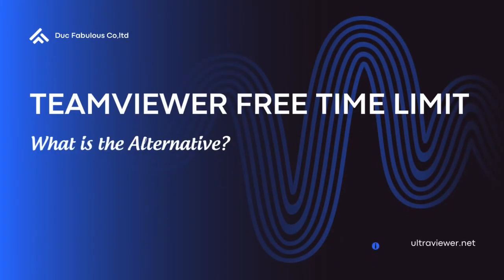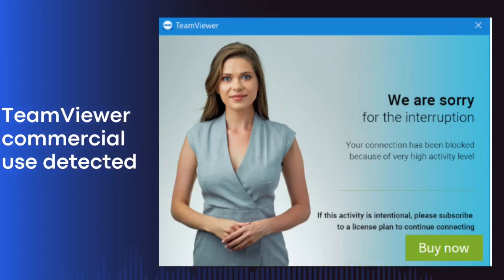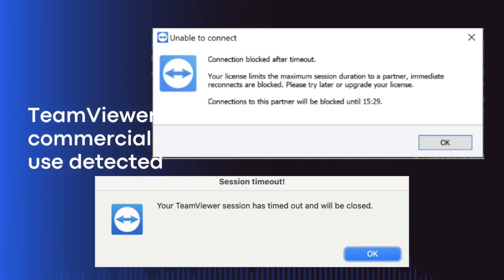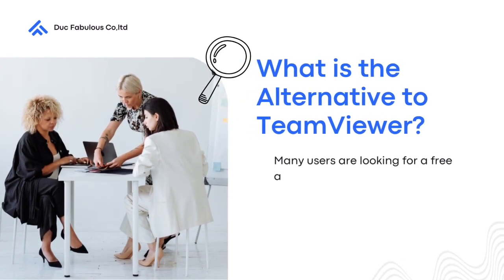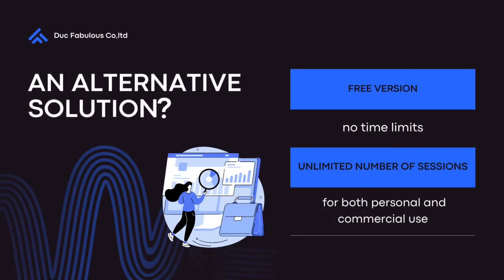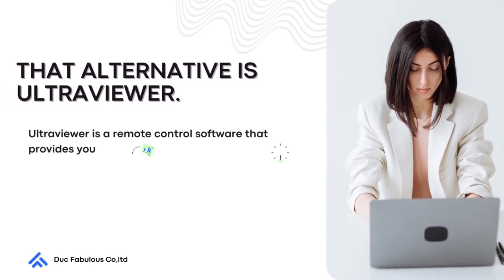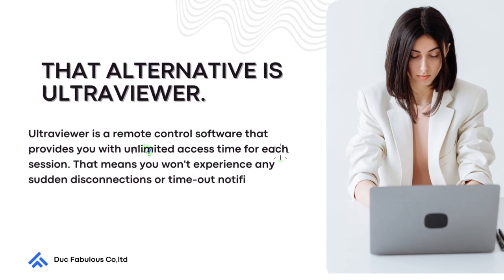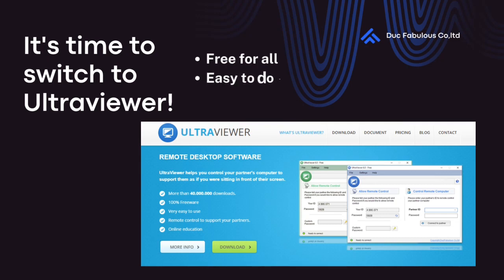TeamViewer Free Time Limit: What is the alternative to TeamViewer?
Are you tired of the limitations of TeamViewer's free version?
Do you use TeamViewer for remote control sessions, only to find out that you have a free time limit of just 5 minutes? And when you exceed that limit, you get disconnected and see a message that prompts you to upgrade your license or wait for another session?
We have the solution for you!